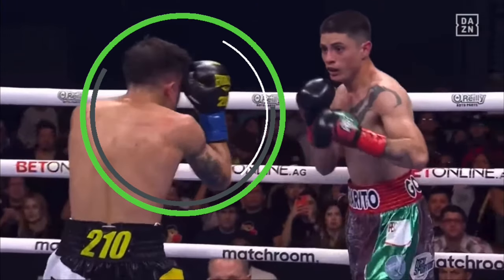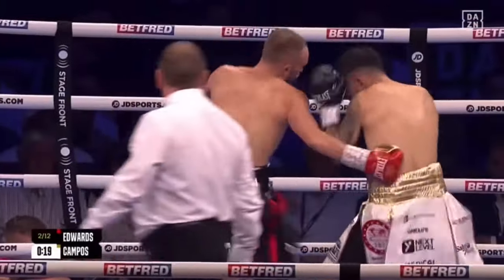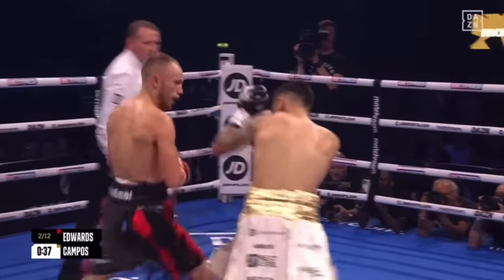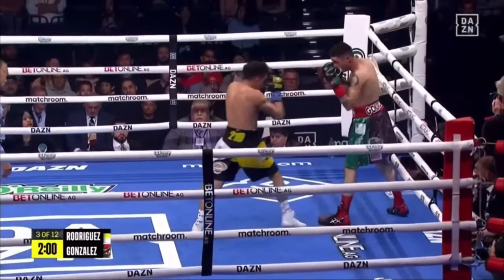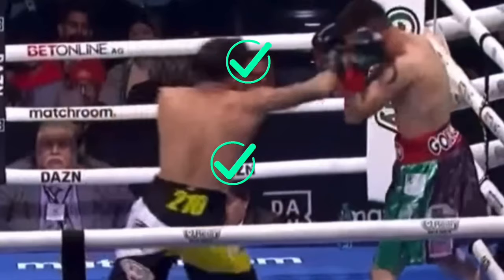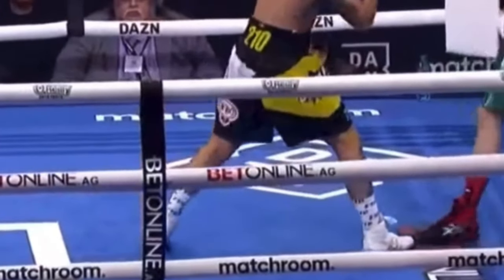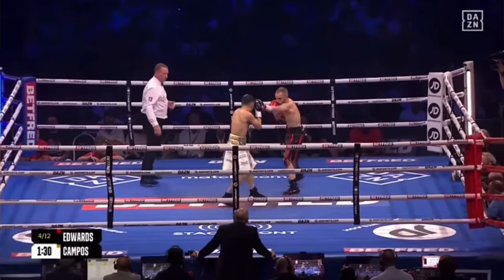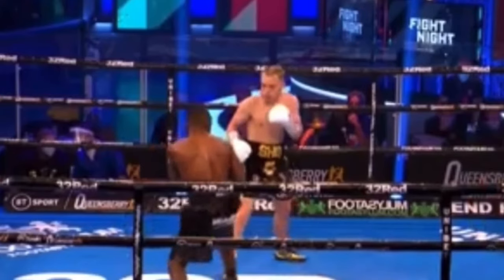Bam Rodriguez vs Sunny Edwards: THE FILM STUDY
Jesse Bam Rodriguez vs Sunny Edwards film study, analysis, breakdown.